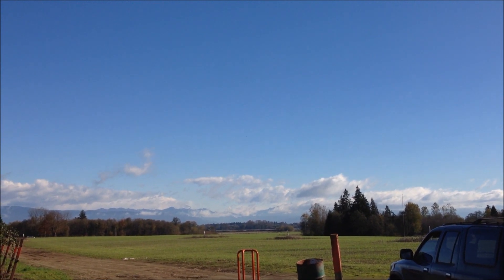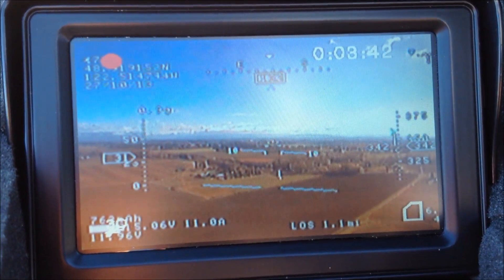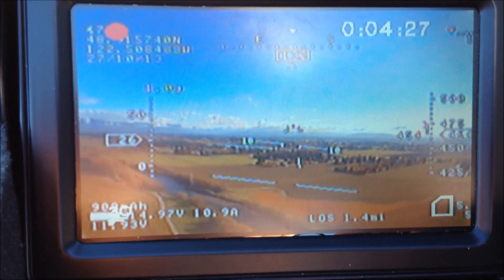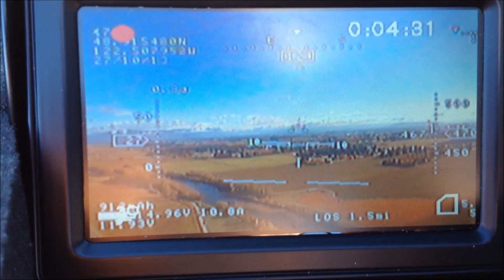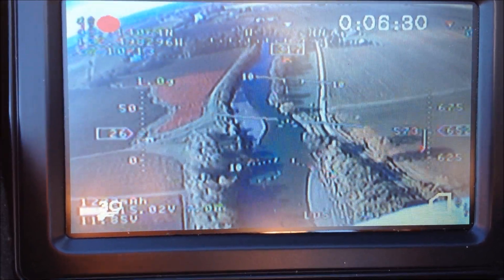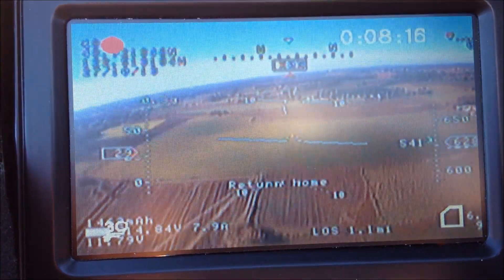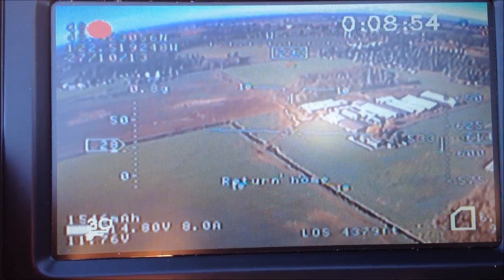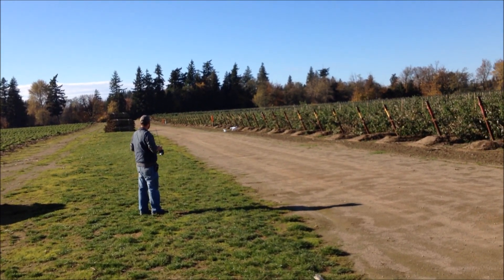Two Mile FPV Flight with an 1880 Skywalker FPV RC Plane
This video captures a two mile FPV flight complete with take-off and landing with the 1880 Skywalker FPV RC Plane. It flies from the outskirts of Lynden, Washington over the Nooksack River and Wiser Lake and then back again. You can see the Guide Meridian Road or Guide Meridian Highway and Bellingham, Washington as well. It is a pretty cool sight to see and I hope you like it!

This is a nice flying RC plane as the 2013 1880 Skywalker FPV RC plane or as some call it, the Skywalker 1880 RC plane. As you will see in another video, this is Skywalker FPV plane is more than just a stable PFV platform.